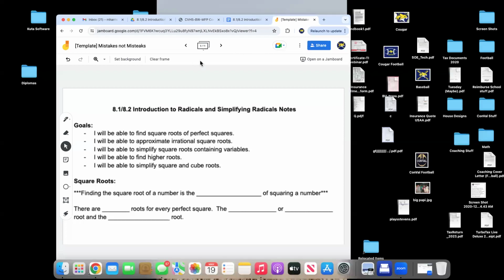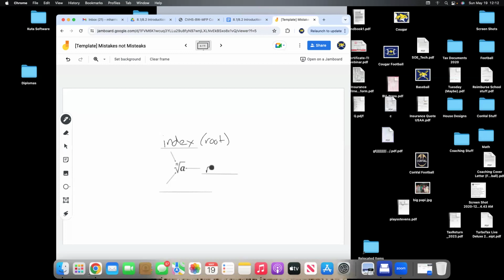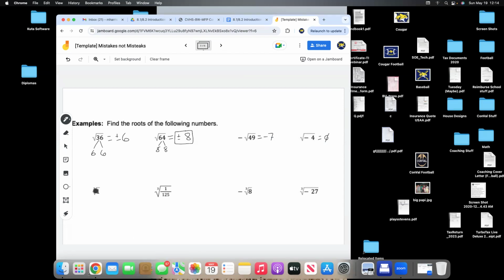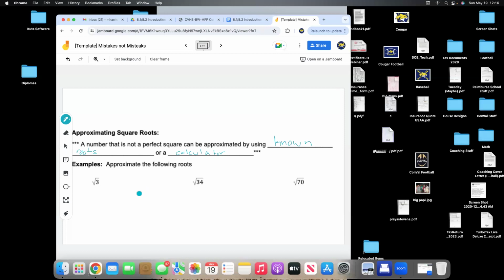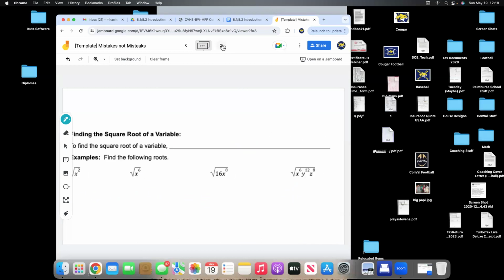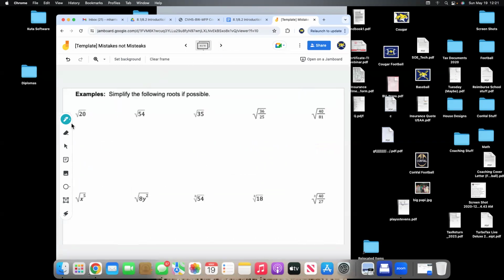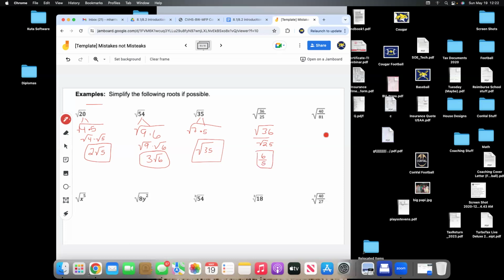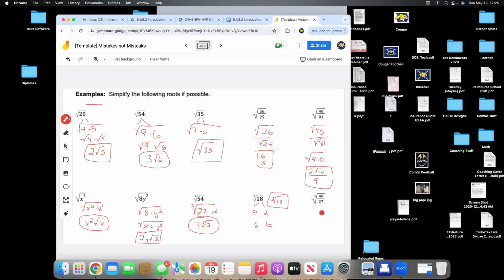8.1 & 8.2 Radicals in Topics in Algebra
Working on Perfect squares, approximate square roots, simplifying square roots containing variables and/or rational numbers.